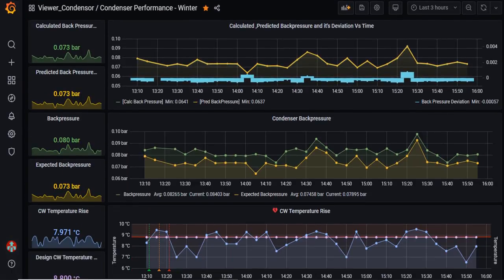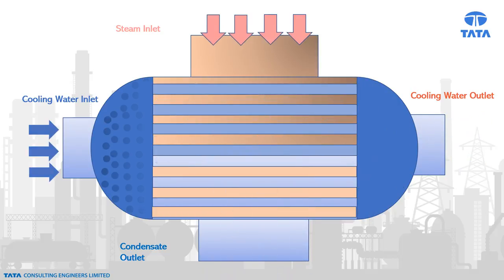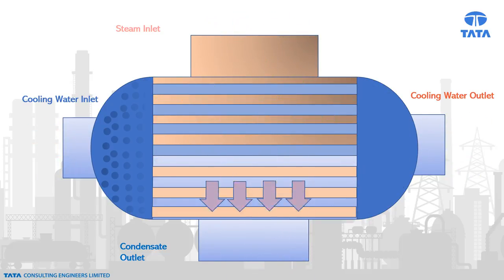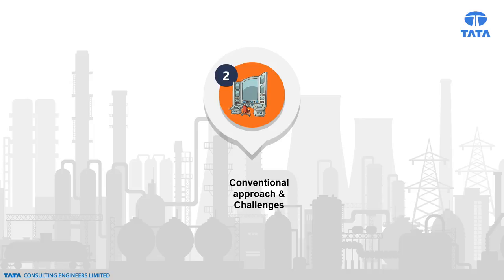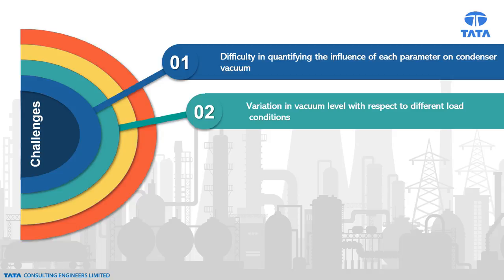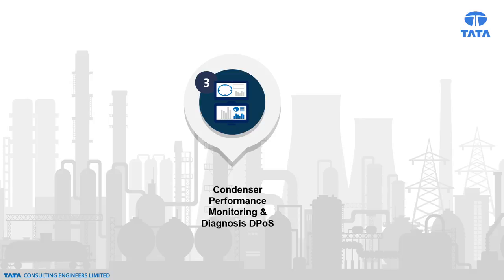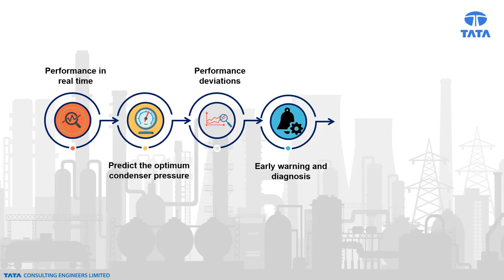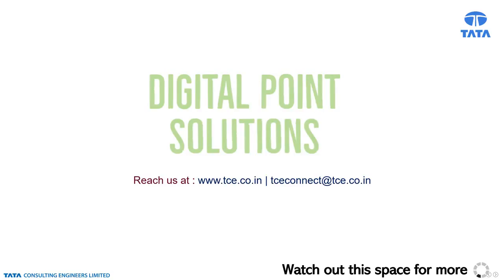Condenser Performance Monitoring & Diagnosis, DigitalPointSolution TataConsultingEngineers